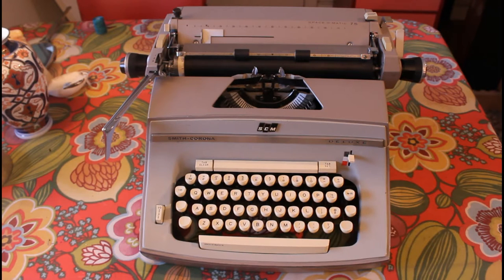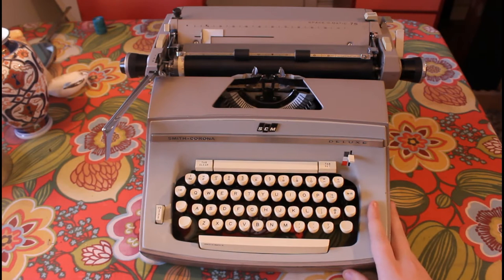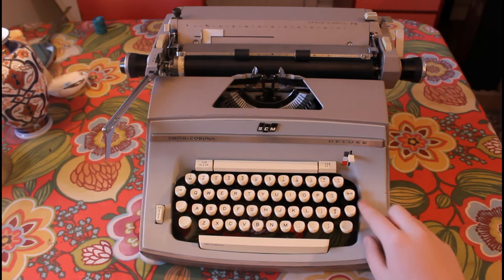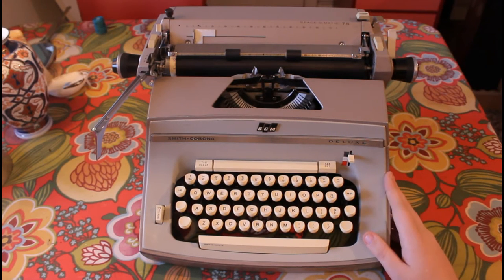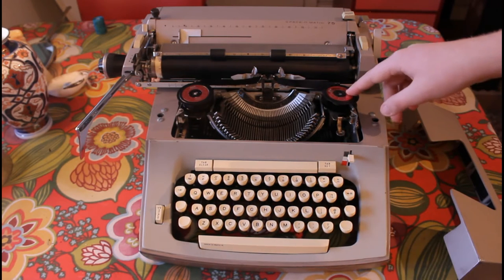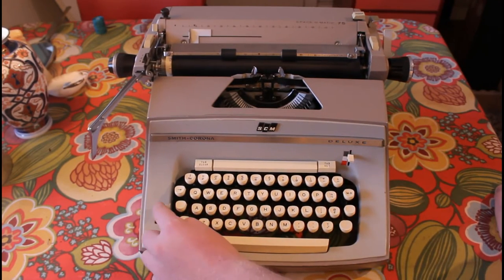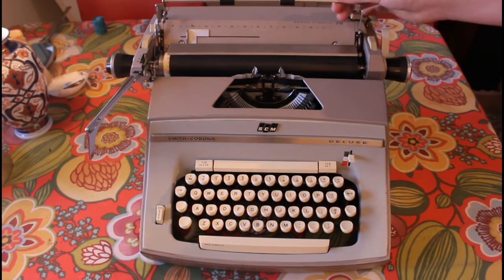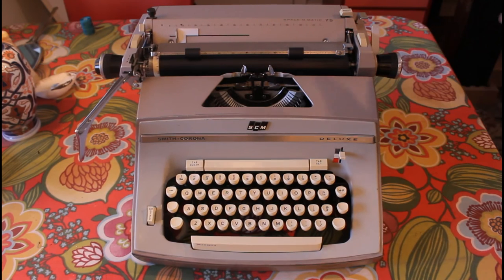$7 Find! ~1961 Smith-Corona 75 Deluxe "Space-O-Matic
I found this big thing upside down in a junk-store for $7. It needed quite a bit of attention, as it clearly had not been used in decades. However, now it is back in its place where it was made for all those years ago, a desk!

Typewriter – VENNEBURG TYPEWRITERS” YouTube Channel. I hope you have enjoyed this video. I am a private collector of vintage typewriters and in my time of collecting, have worked on at least 200+ typewriters. I want to share my passion with those who understand the bug of collecting all too well, and with people that have recently gained interested in the typewriter, and would like to know a little more about it. If you would like some more information, keep in touch.